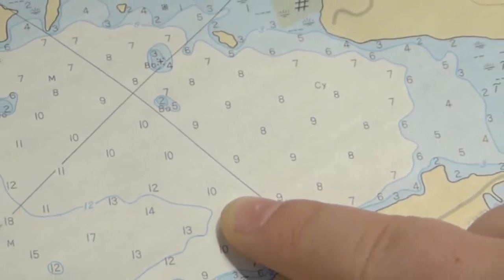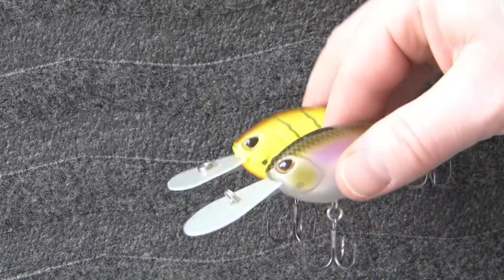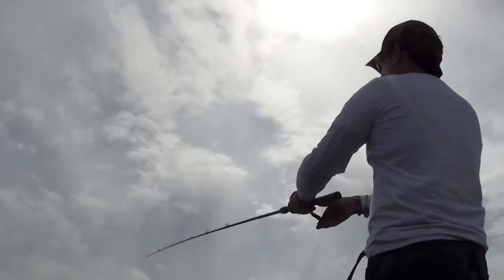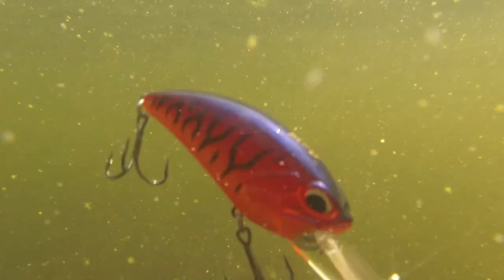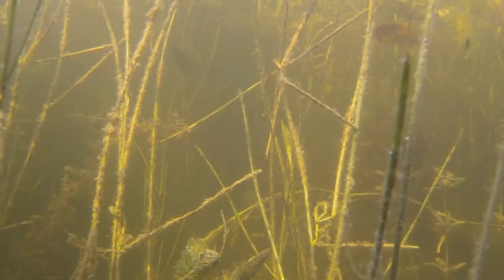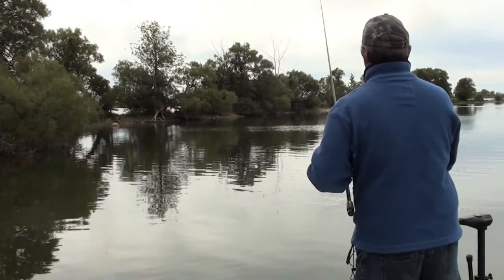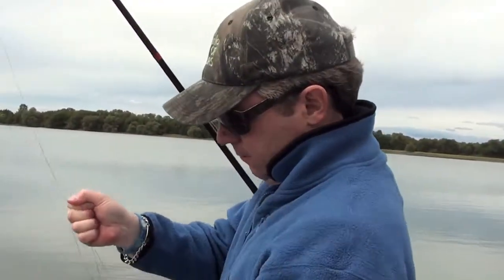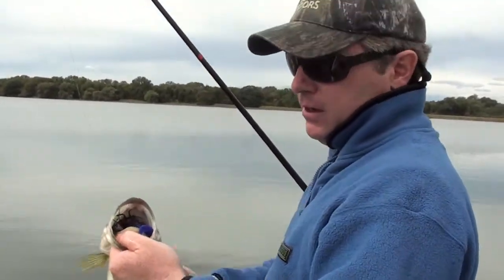Fish the flats for more bass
Fishing the flats for more bass with OOD's Luigi De Rose.